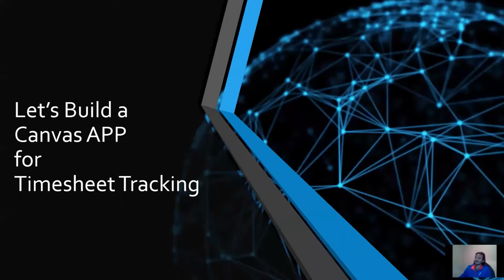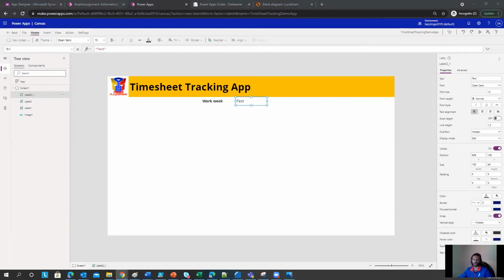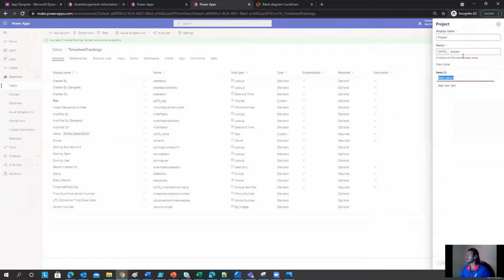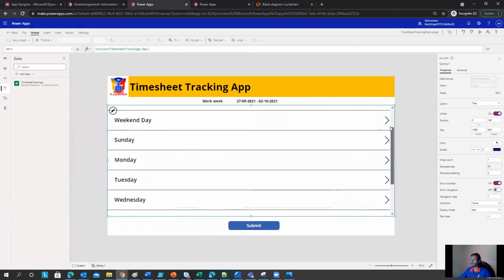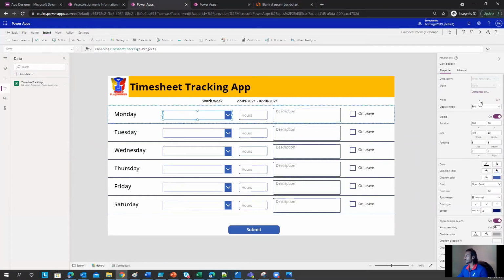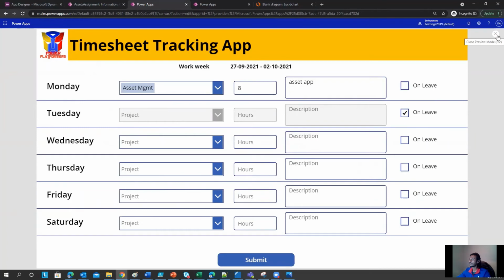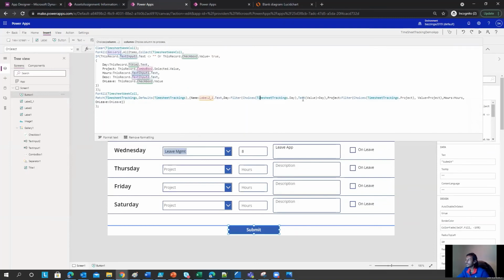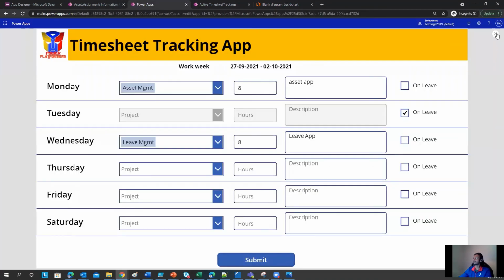Model Driven App vs Canvas App Part-2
This is the second part of our Model Driven App vs Canvas App and in this video we will create a Canvas App based on a wireframe design using Dataverse table as a Datasource.